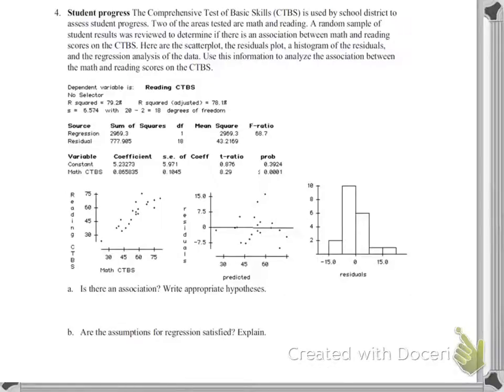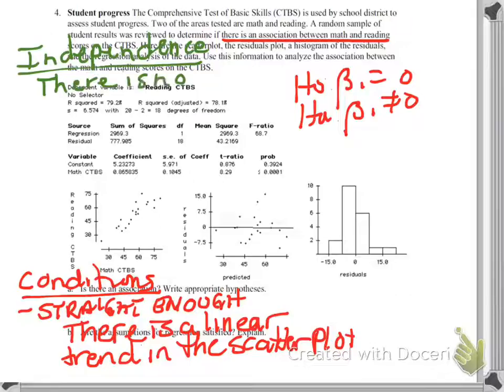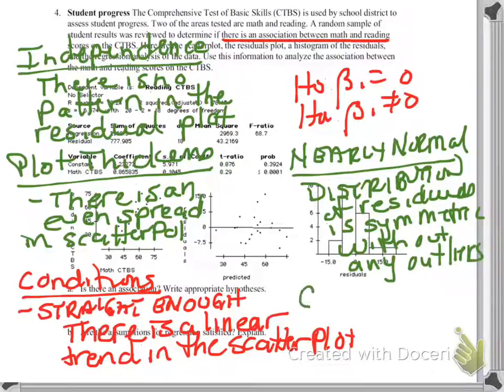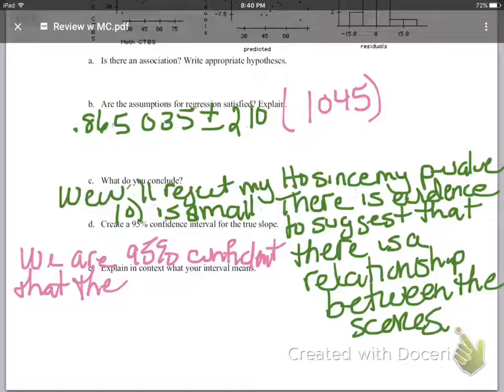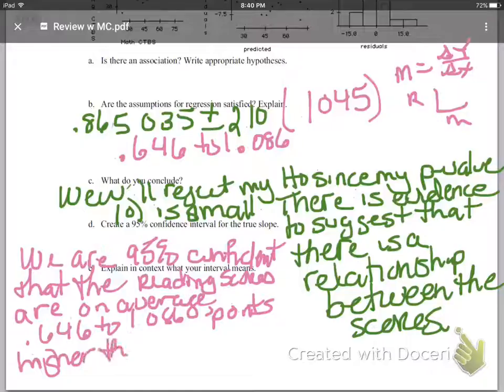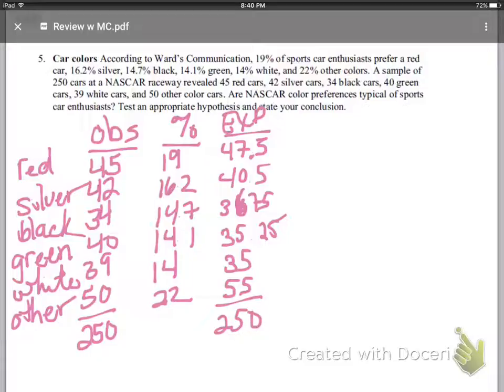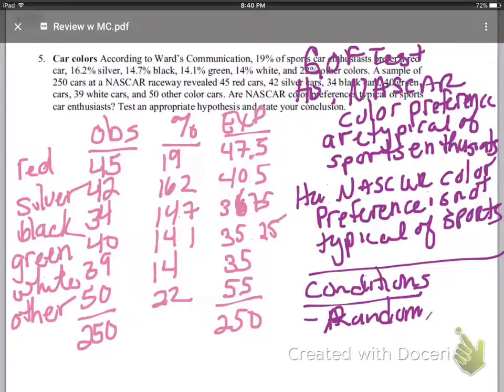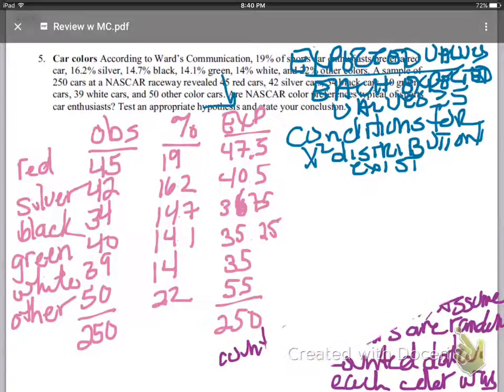ap rev unit 7 last 2 problems